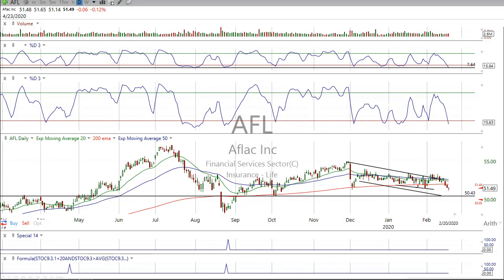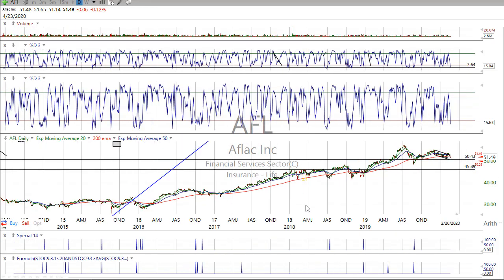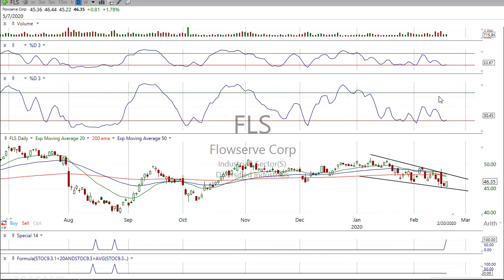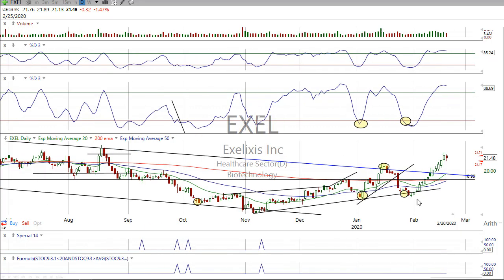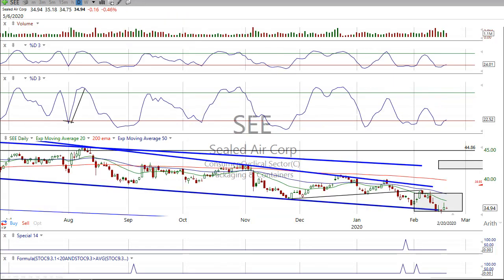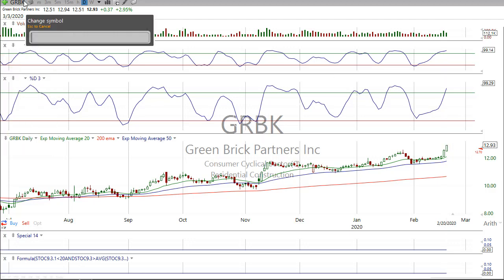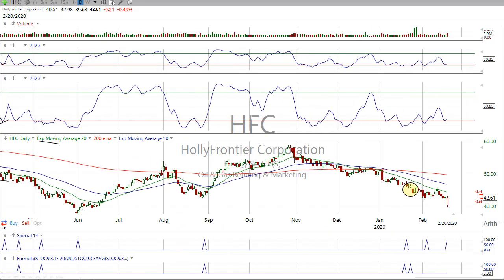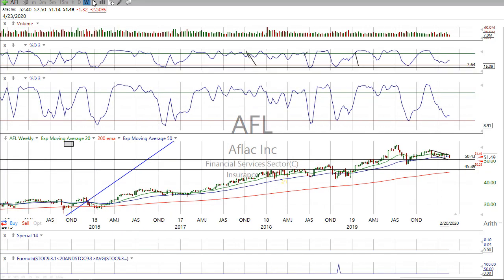Update and Watch List for Friday Feb 21st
The alert system works on your mobile phone iPhone, or android, using an innovative method/app on your mobile device, basically turning your phone into a walkie talkie. 8 Minute video getting you ready for Friday and into next week, Here are some early HPS Watch List candidates and an update of new positions and trades